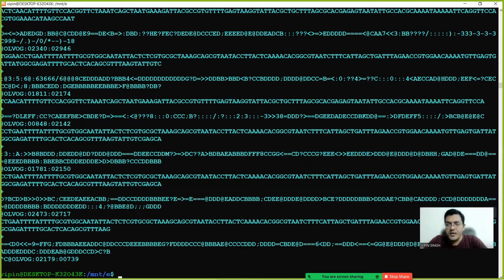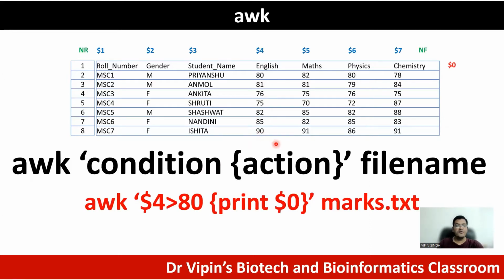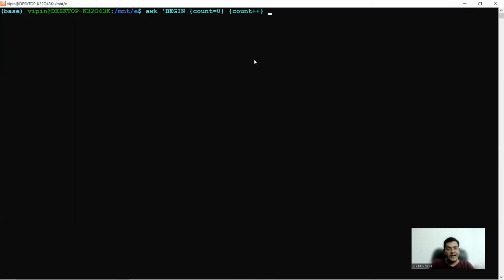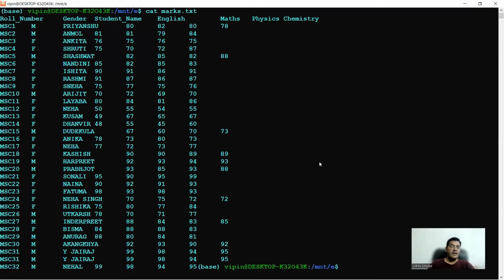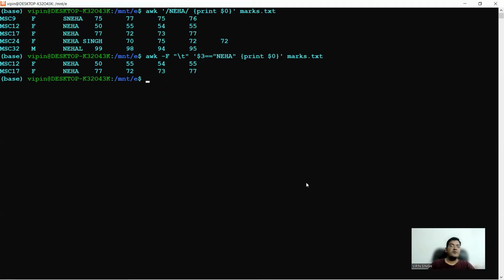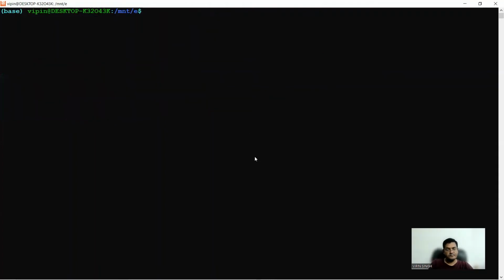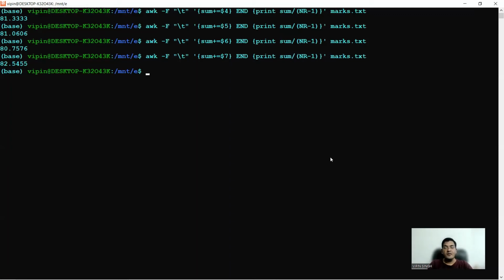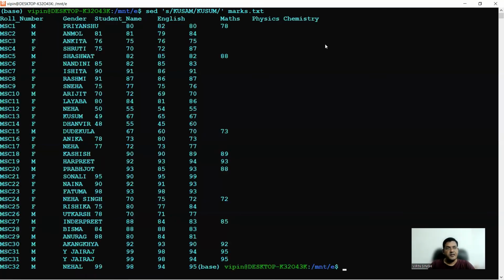Linux_3 - awk for data analysis - part 2 - BEGIN - END syntax, for loop, glimpse of sed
Continuing from where we left in the previous class, we explore additional examples including modifying the regular expression to find exact or near exact  match, the utlity of BEGIN and END format, use of loops in awk and glimpse of sed.